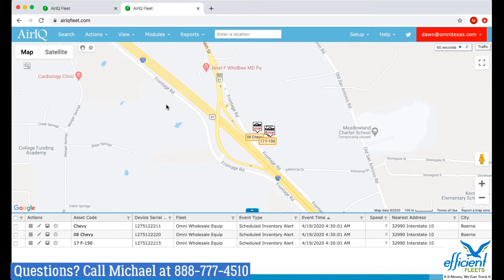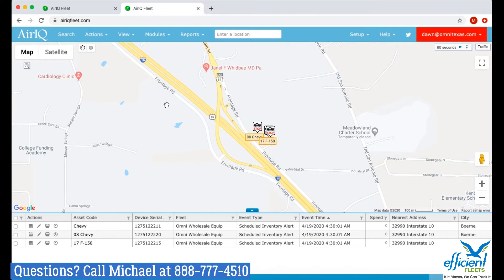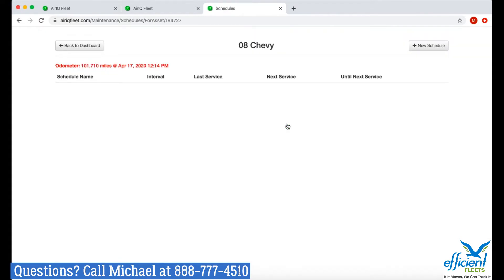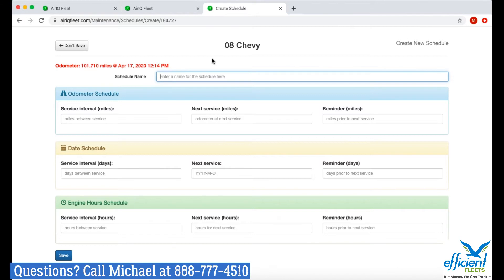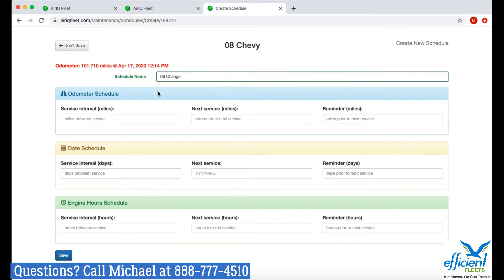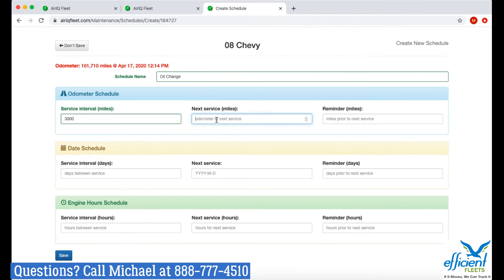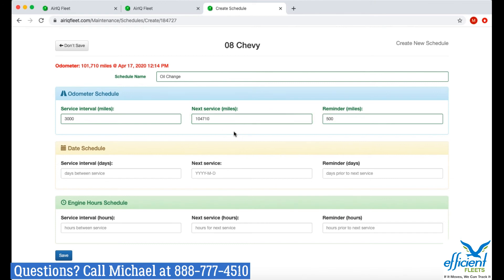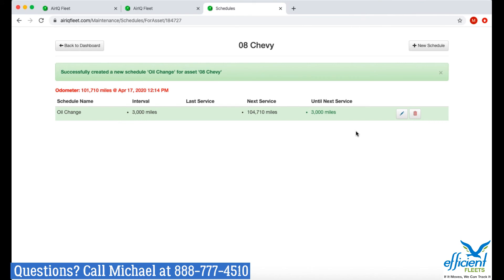How to Setup a Preventative Maintenance Schedule (AirIQ)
In this video I will show you how to setup a preventative maintenance schedule in the AirIQ GPS tracking system. Preventive maintenance is critical to making sure your vehicles and equipment are running in top shape. AirIQ makes it very easy to never miss a scheduled maintenance task again.

Would you like to learn how GPS tracking can benefit your business?

Efficient Fleets is a GPS tracking and video camera company based in San Antonio, Texas. We are an authorized dealer for AirIQ, HD Fleet, and Omnitracs.